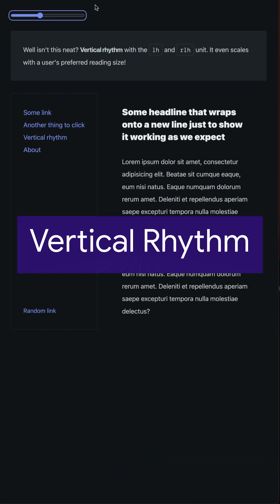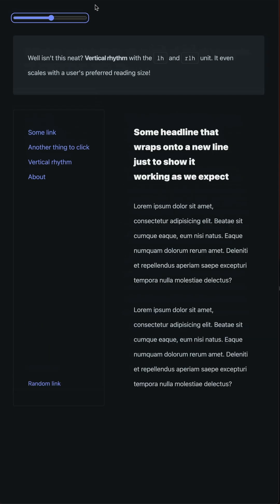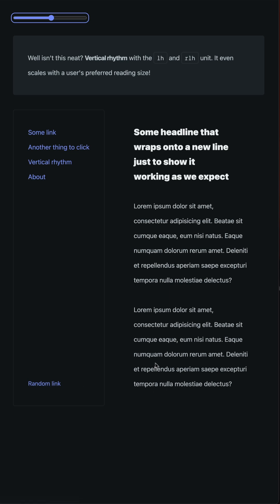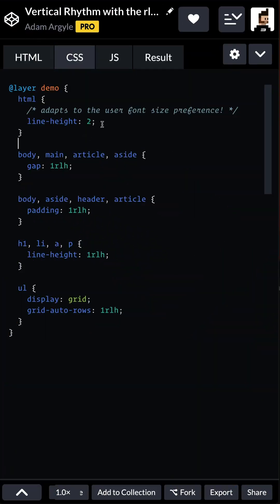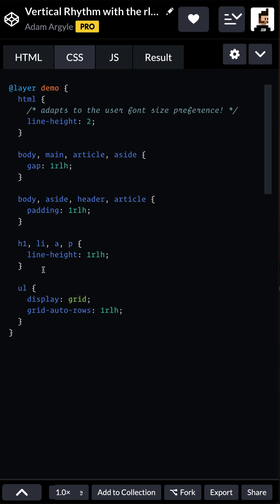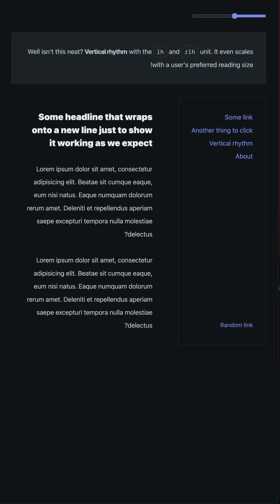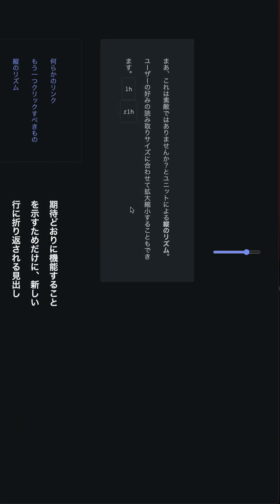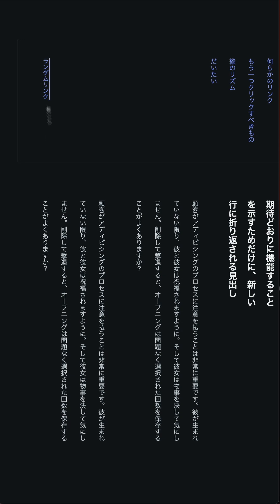Vertical rhythm - GUI Snippets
Vertical rhythm is a classic typography technique that creates a baseline alignment with the entire UI.